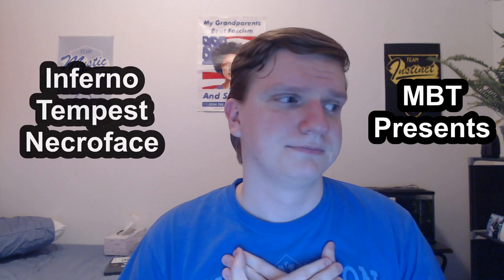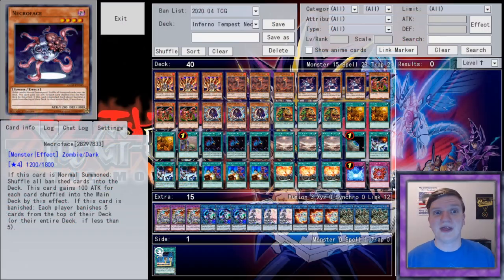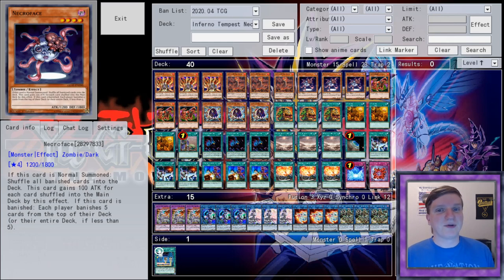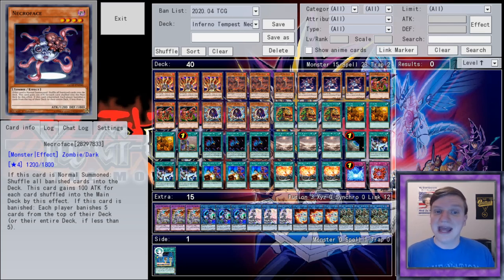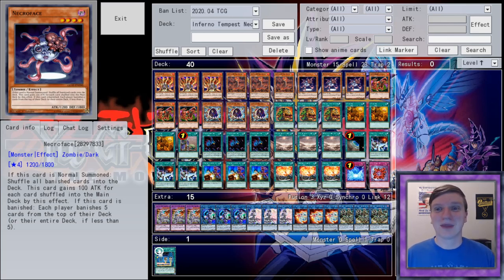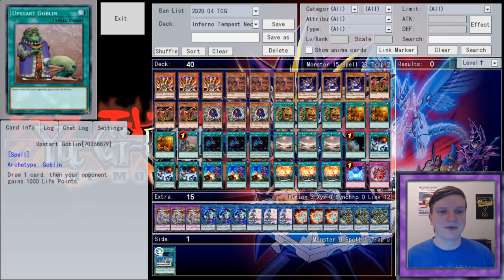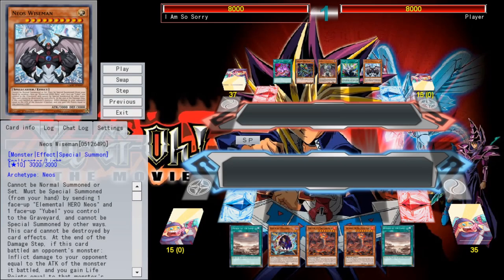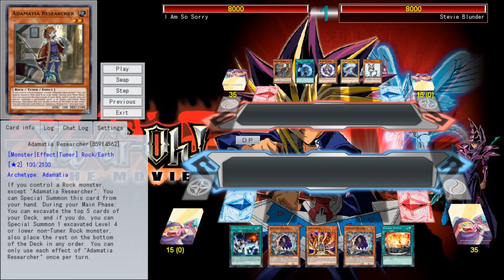INFERNO TEMPEST NECROFACE - Ten Minute Testing 4/3/20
0:52 3:57
*SKIP INTRO* | *SKIP DECKBUILDING* | *DECK DOWNLOAD*

Ah, time to explore this deck. Now let's see how many videos have been made about this Tier 0 archetype in the last 4 and a half years! ...one?